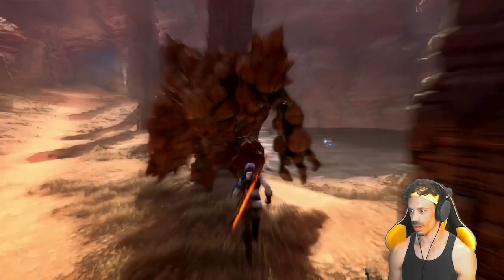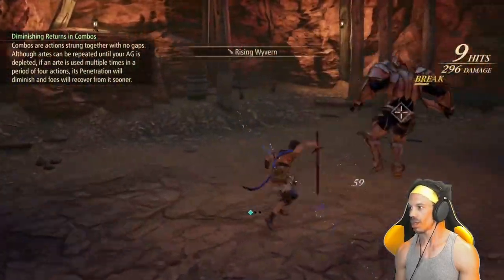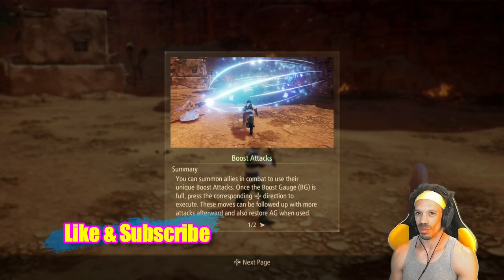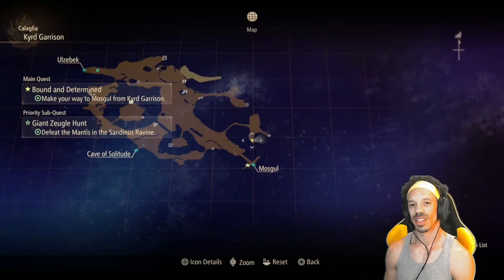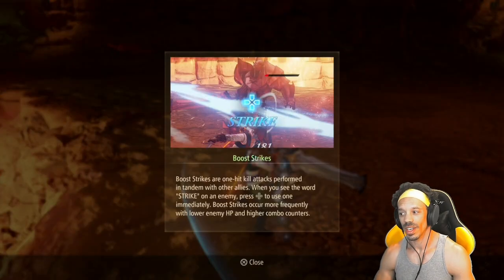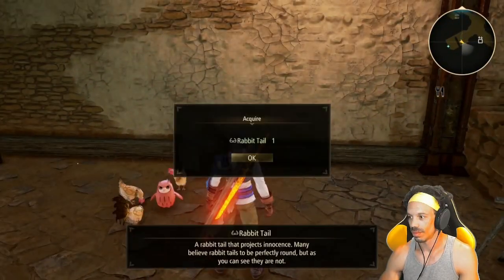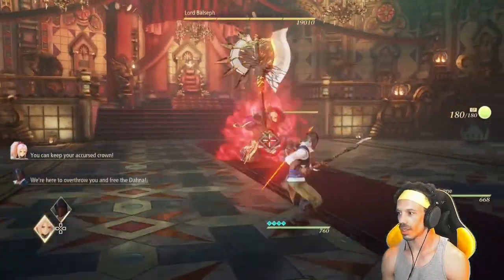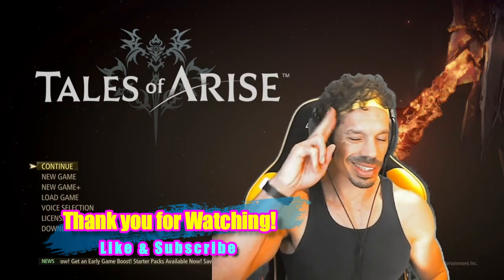Tales of Arise | Walkthrough | Tips | Owl Locations | Calaglia Chapter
Tales of Arise Walkthrough Tips Calaglia

I walk you through the Calaglia Chapter of Tales of Arise and show Tips and Tricks on combos,  the first 8 Dahnan Owls Loctions, what armor and weapons to get, and more!

Comment if there is other content that you want to see!

0:00 Opening Combos
1:52 Calaglia Owl 1& 2
2:29 Boost Attacks
3:12 Calaglia Owl 3, 4, 5, 6, 7
3:57 Booth Strikes
5:17 Calaglia Owl 8
5:29 Gigant Zuegles
6:12 Tips Before Boss
6:47 Boss Fight
7:51 Thanks for Watching!

Icons/Artwork:
Jules